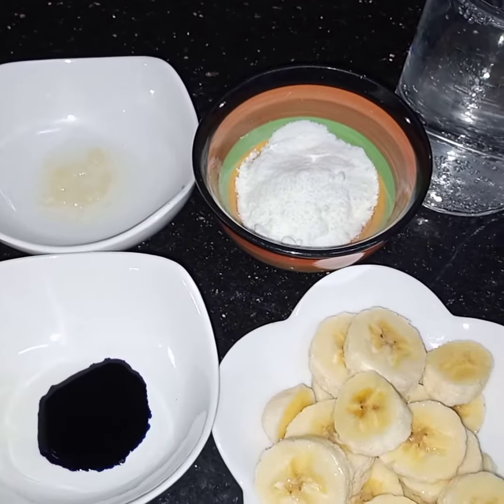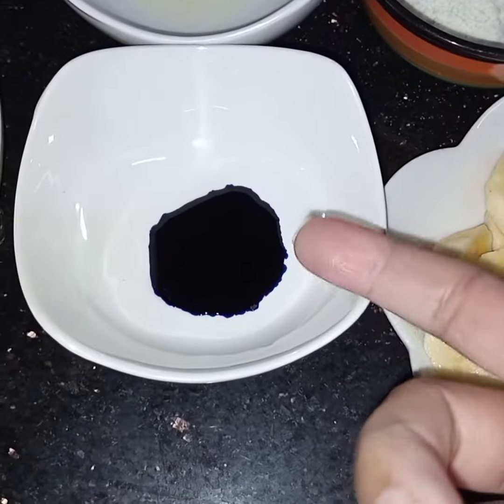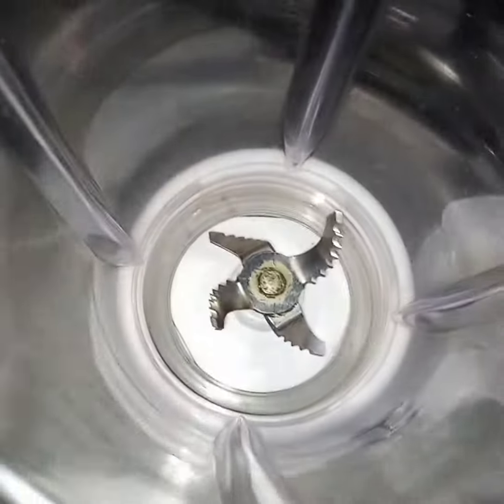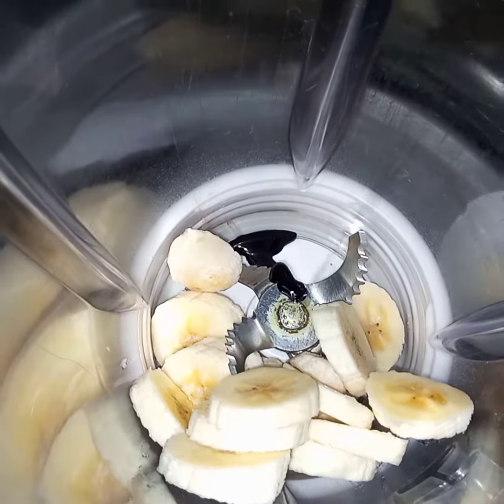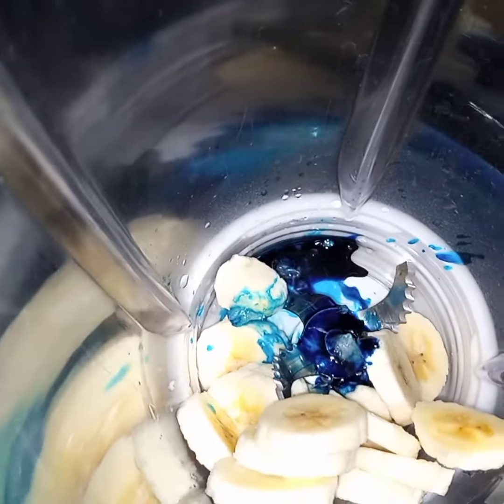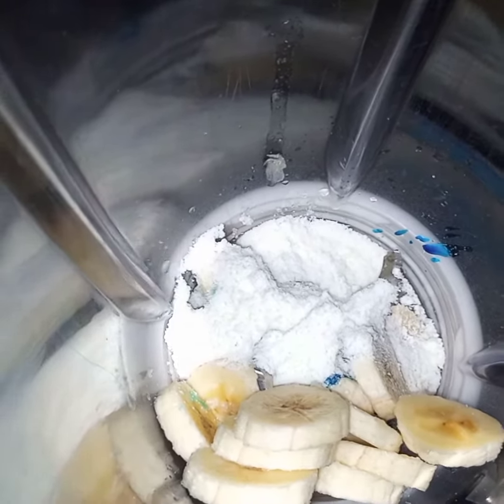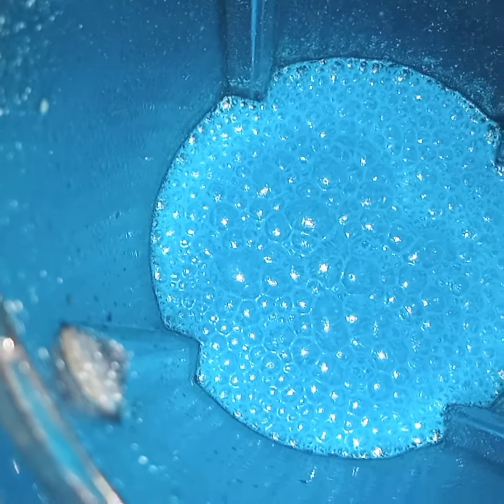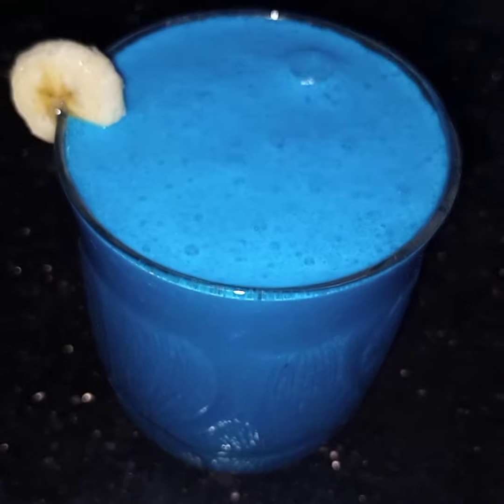Blue Lagoon/New & Different/Quick & Easy/Refreshing/How to make/Recipe/English.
All the ingredients are blended together and served.